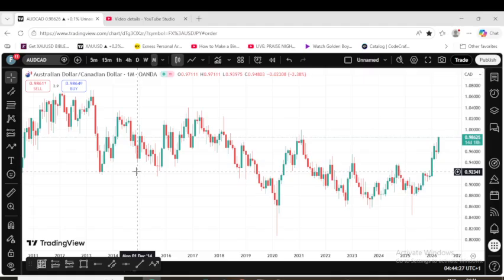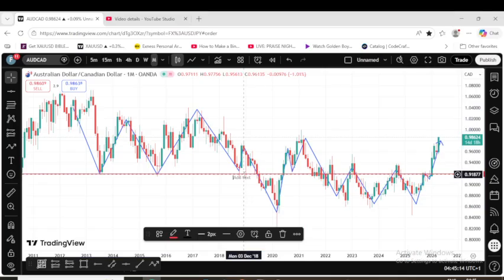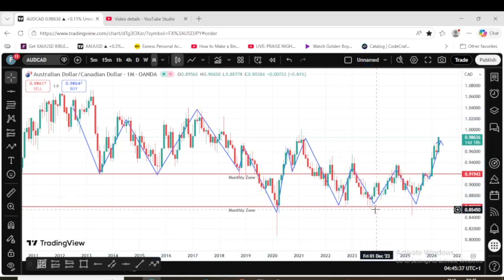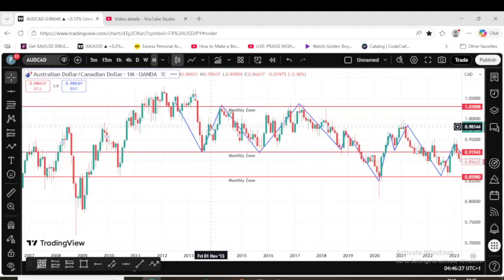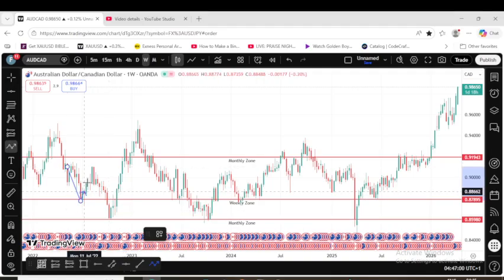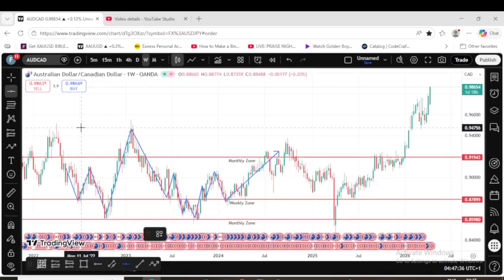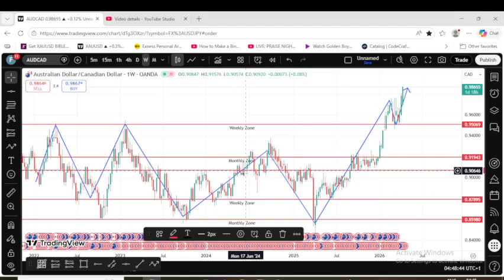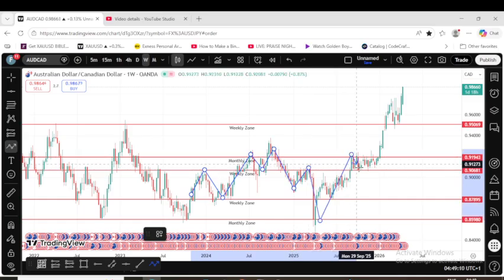01 Drawing Zones on AUDCAD 2026 04 16